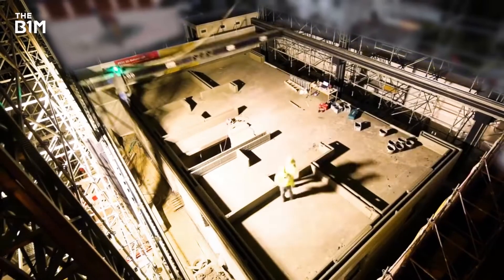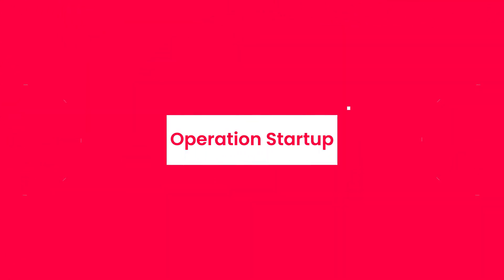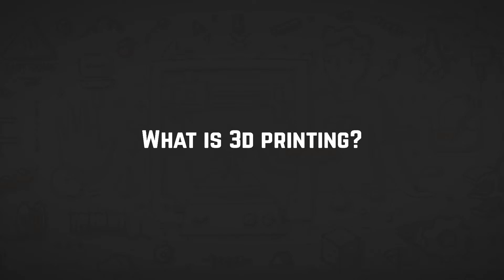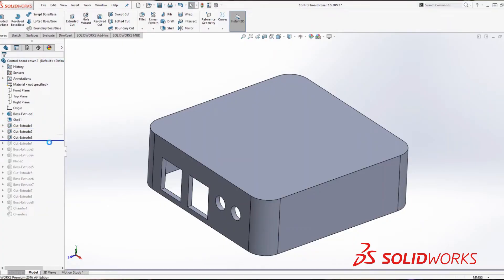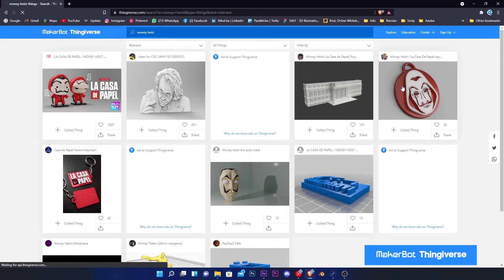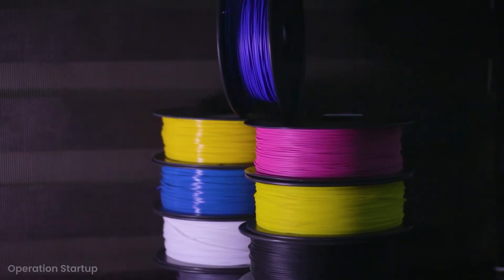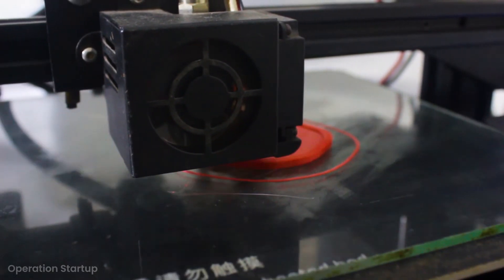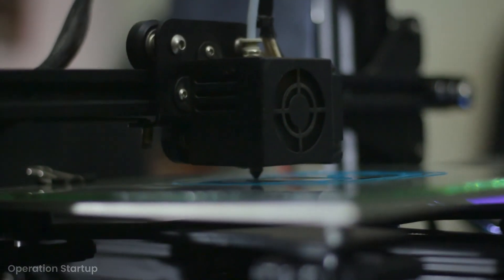3D PRINTING IN MALAYALAM | എന്തൊക്കെ 3D പ്രിൻ്റ് ചെയ്തെടുക്കാം | Creality - Ender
In this video we discuss about what is 3d printing, what can be 3d printed and how to 3d print for beginners in Malayalam.